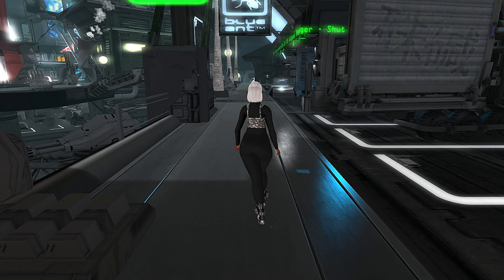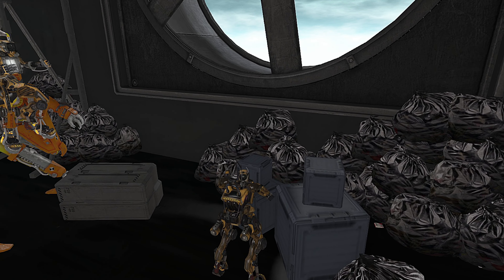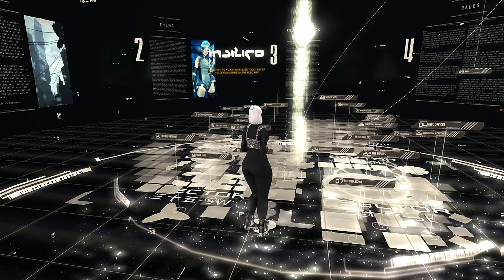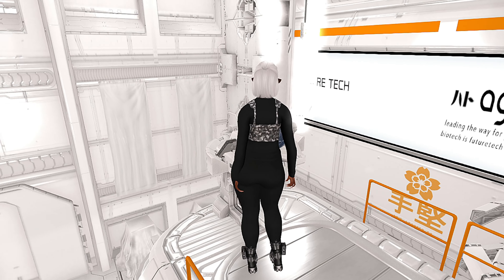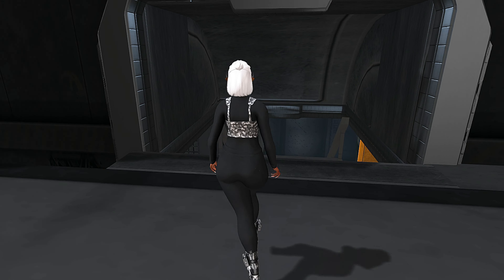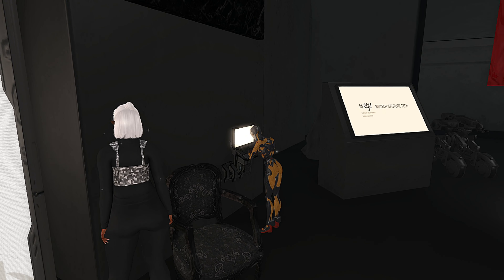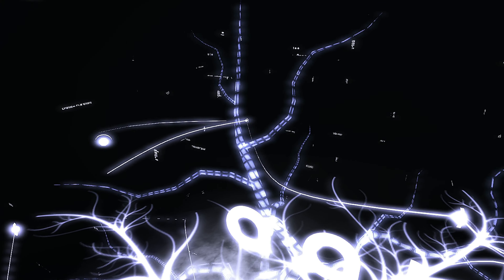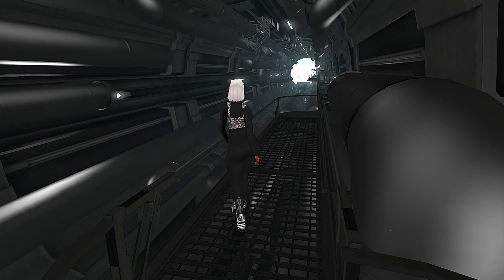Future City Sci-Fi | Second Life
Hey, y'all. Welcome to, Day 19 of the April Diamonds series!  In today's video Future City Sci-Fi | Second Life Vlog.  I'll be showing you around some of my favorite spots on a futuristic, cyberpunk, galactic-themed land named Insilico.

Spots I started at then ventured around: 3,9,11